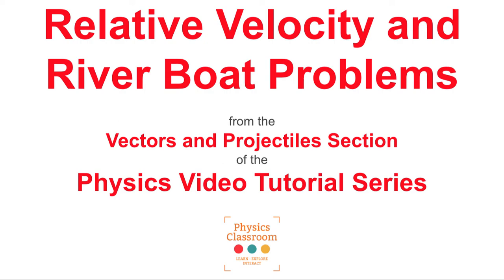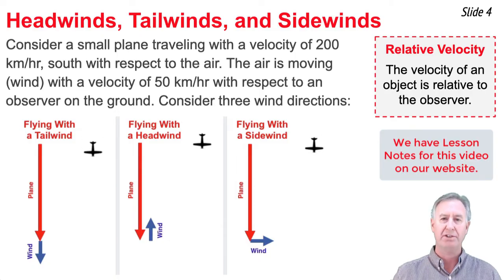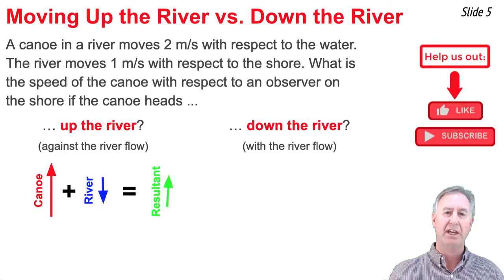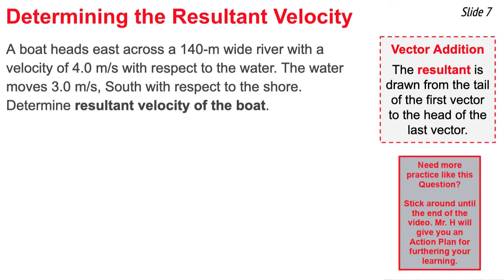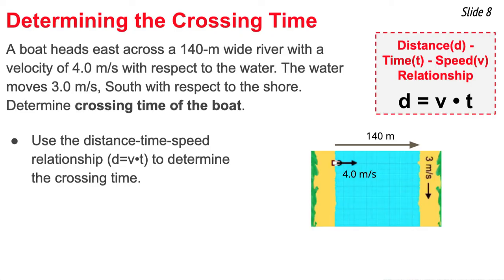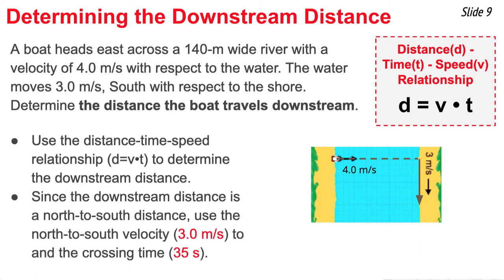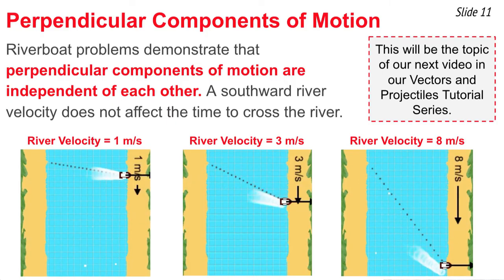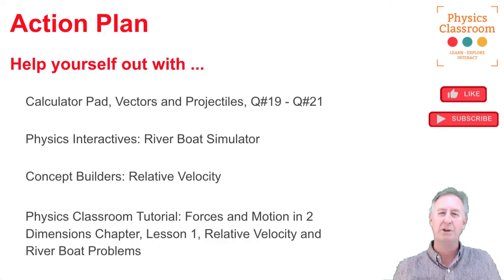Relative Velocity and River Boat Problems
This video discusses the concept of relative velocity. The concept is applied to explain the analysis of the motion of planes moving amidst winds and the motion of boats heading up, down, and across a river in the presence of a current.

For help with Vector Direction, especially the counter-clockwise from East convention, try our Direction of Vectors video

The topic of Adding Right Angle Vectors is discussed at length in another video:

Concept Builder - Relative Velocity
As of this writing, the Relative Velocity Concept Builder has not yet been completed.